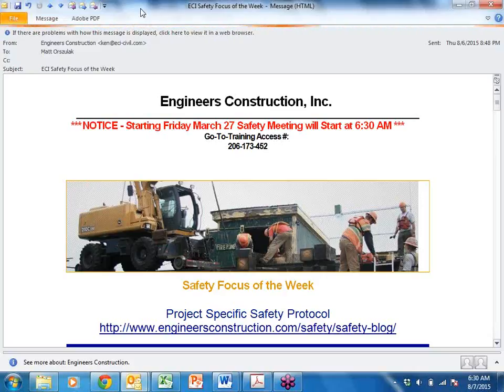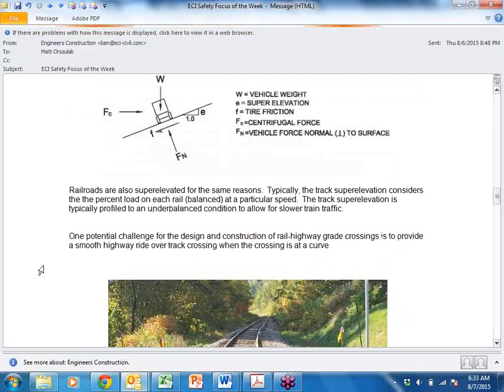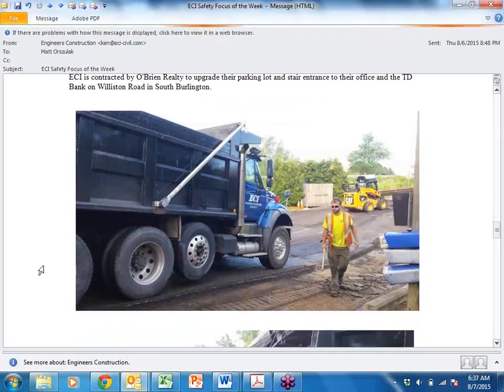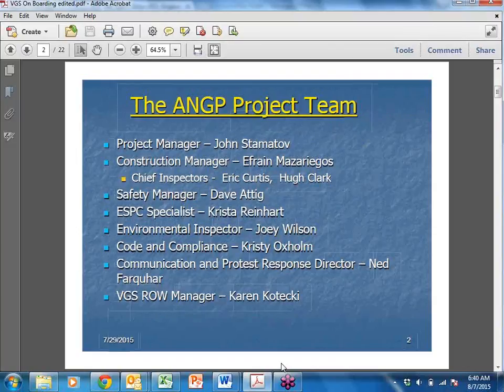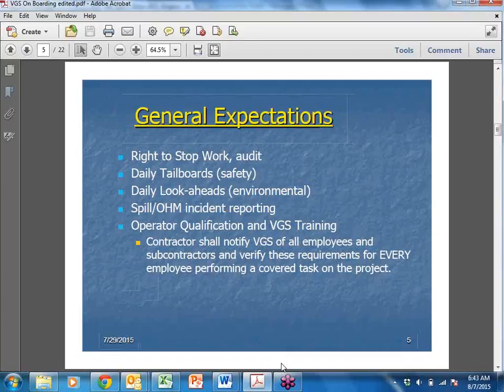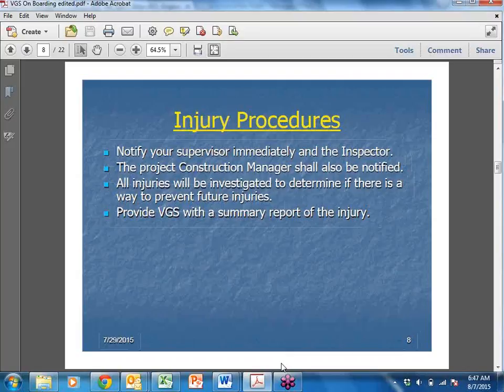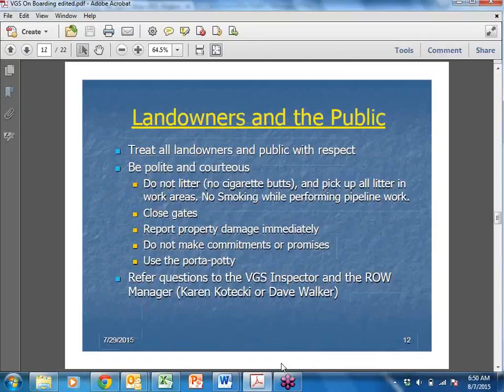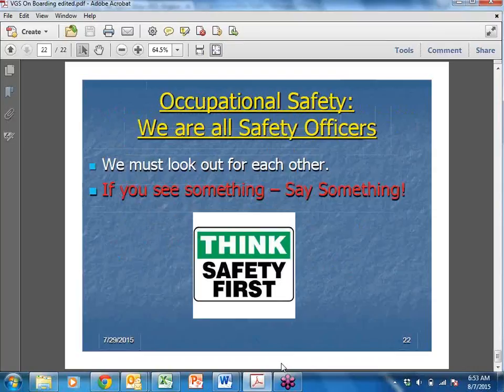2015-08-07 ECI Safety Meeting